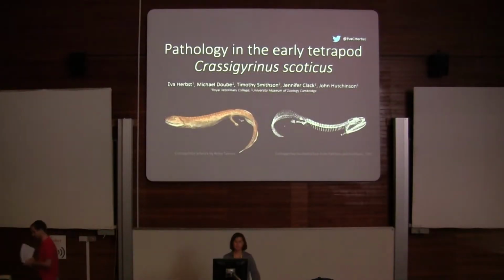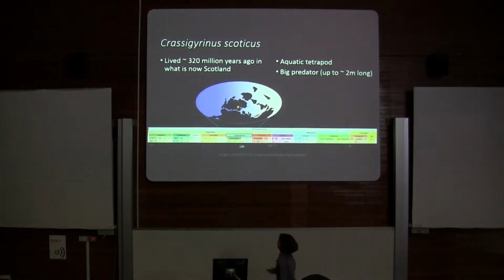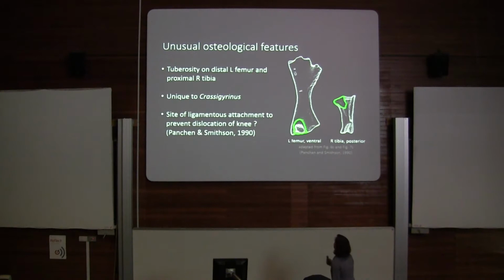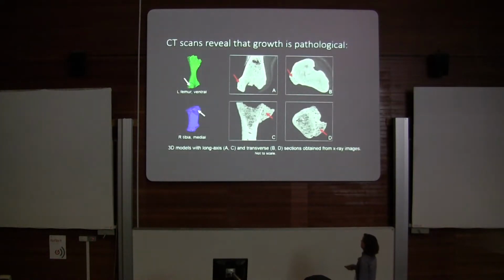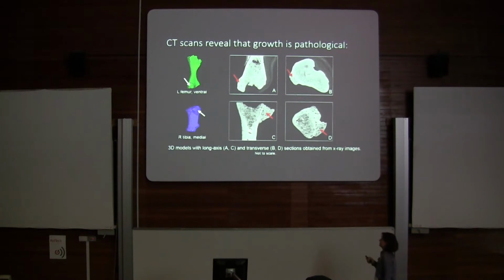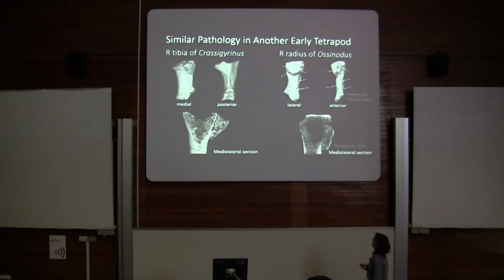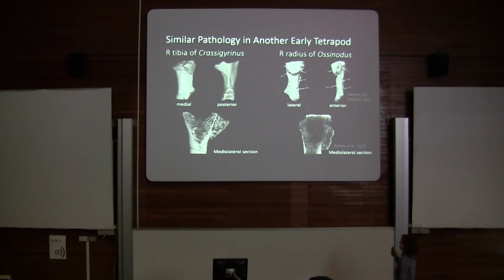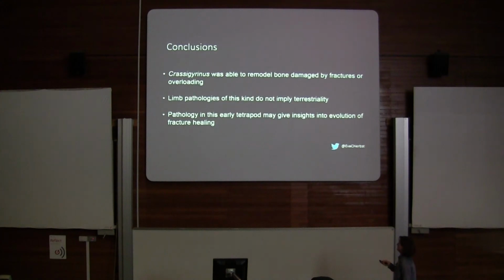Functional Morphology of Crassigyrinus scoticus: Insights into Tetrapod Locomotor Evolution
by Eva Herbst